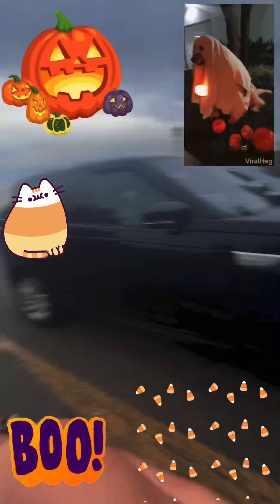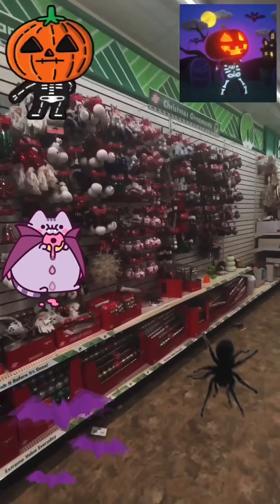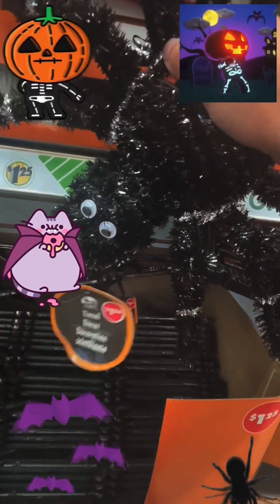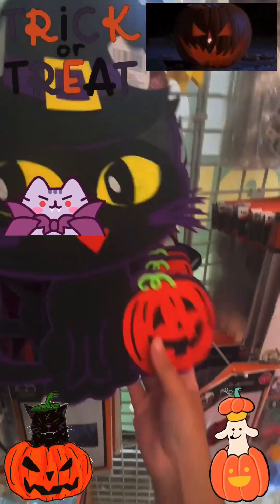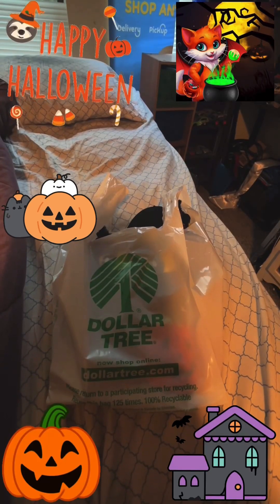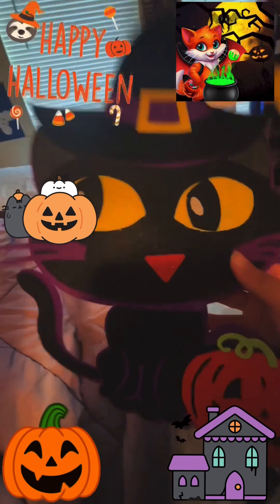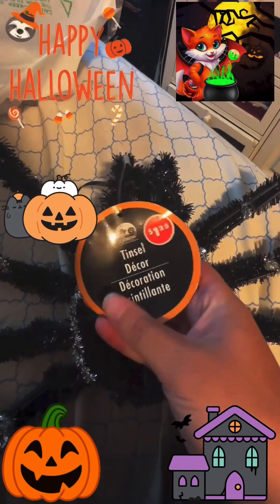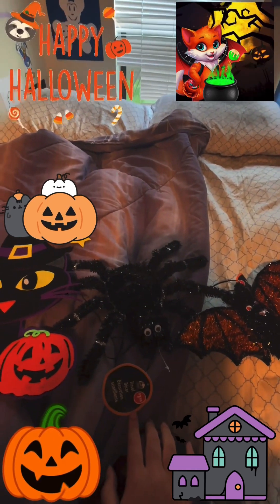Topaz Halloween shopping at Dollar Tree Vlog 9/28/2024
At Dollar Tree I only went to the Halloween section and looked for Halloween stuff. First I found a big spider Halloween decoration thing that I wanted and I a little bit reviewed it. Next I found a Bat Halloween decoration hanging thing that I wanted and I a little bit reviewed it. Lastly at the other side of the Halloween section I found a witch cat Halloween decoration hanging thing that I wanted, I really liked how the witch cat looks and I also a little bit reviewed it too. After I came back from Dollar Tree, I showed you the three Halloween items that I bought with my $10 and I did another little review on each item.